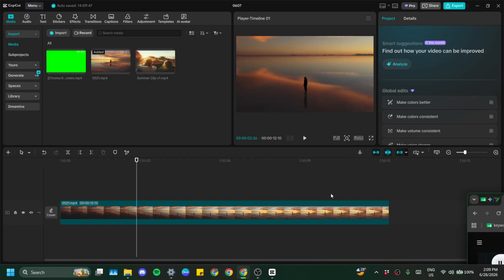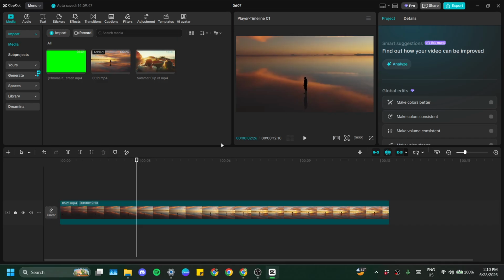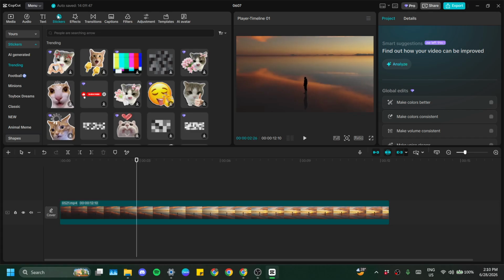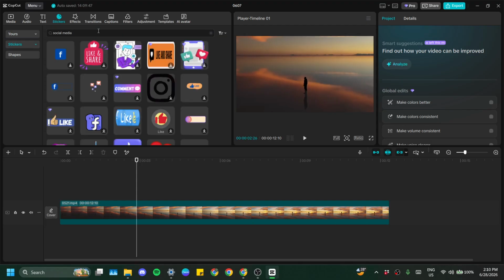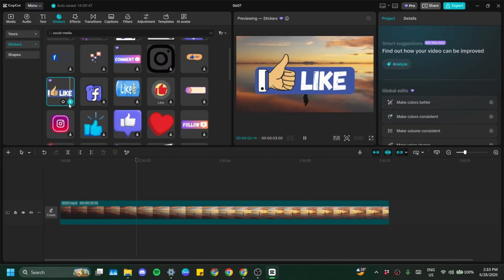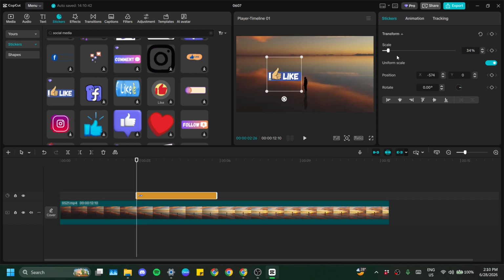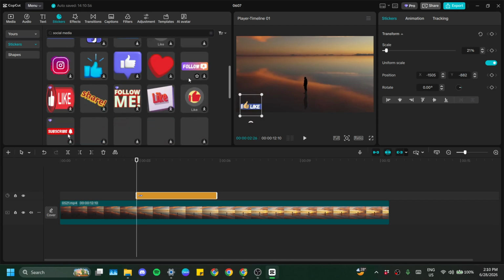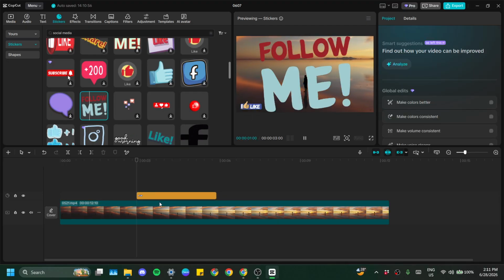How to Add Social Media Buttons in CapCut PC (2026 Step-by-Step Guide)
This updated 2026 step-by-step guide explains how to add social media buttons in CapCut PC using stickers, icons, overlays, and graphics. Learn how to insert YouTube Subscribe, Like, Bell, Instagram, TikTok, Facebook, and other social media buttons, customize their size and position, animate them with keyframes, and create engaging videos for YouTube, TikTok, Instagram Reels, Shorts, and other social media platforms.